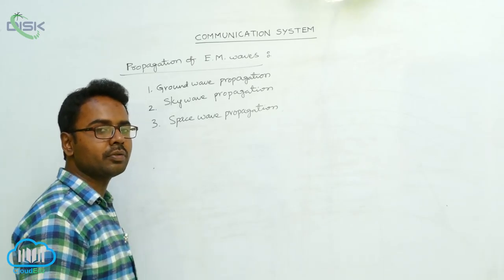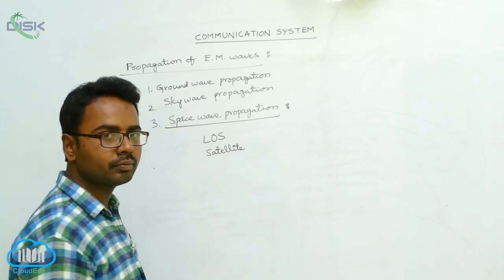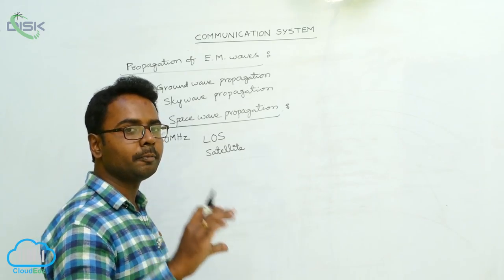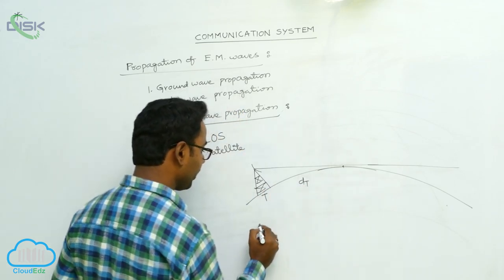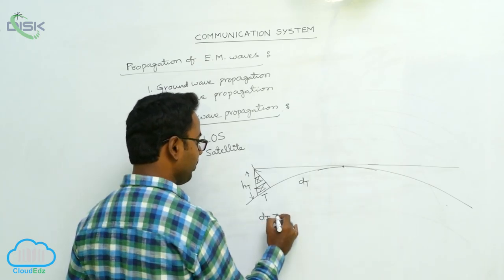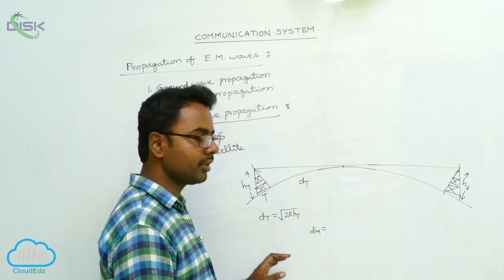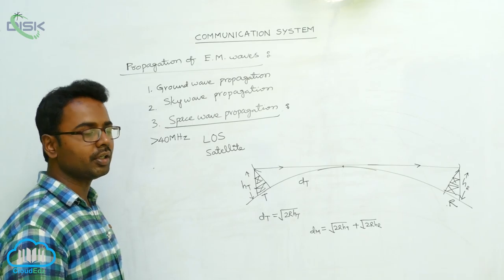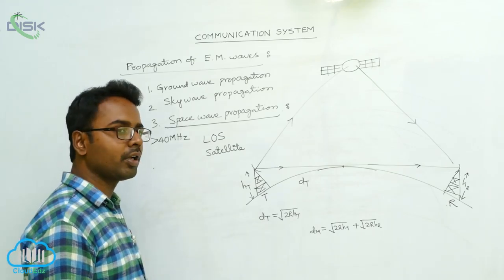Communication System || Propagation of Electromagnetic Waves || Electromagnetic waves 2